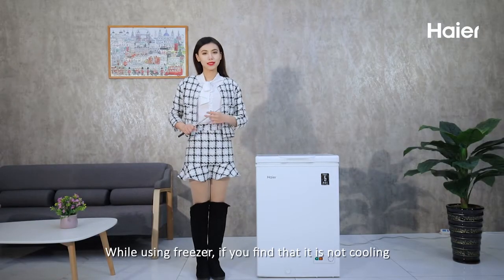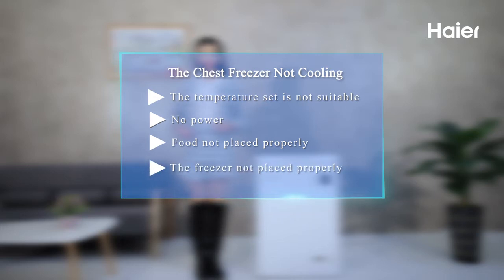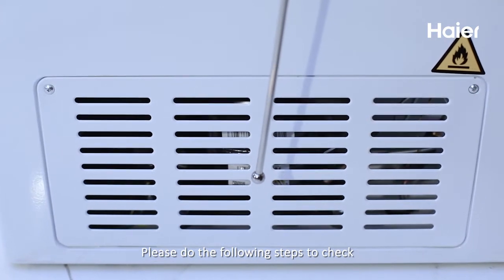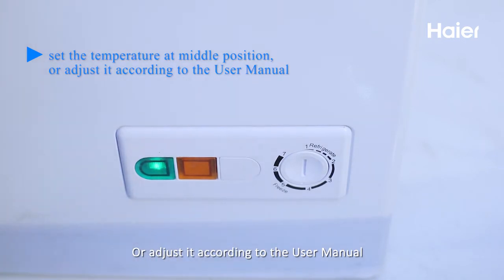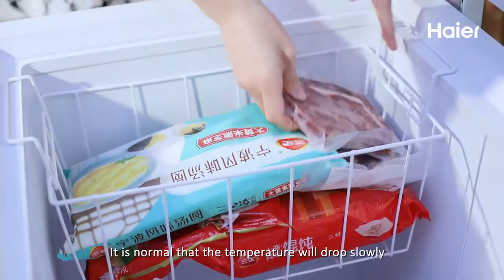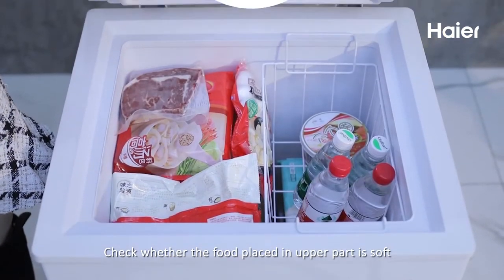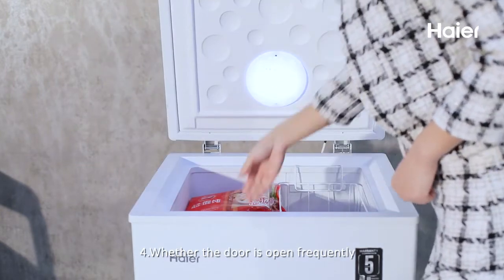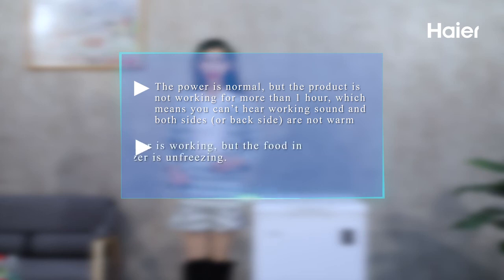English DF No cooling for your chest freezer Haier